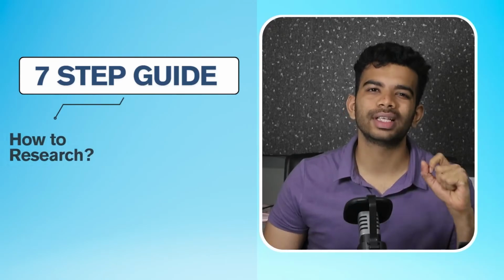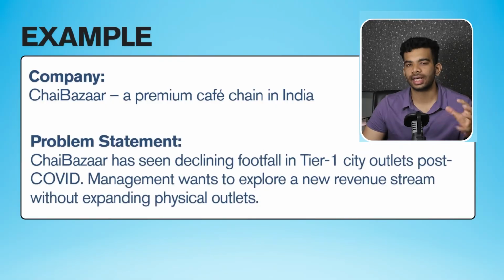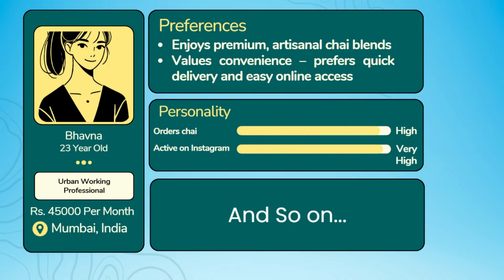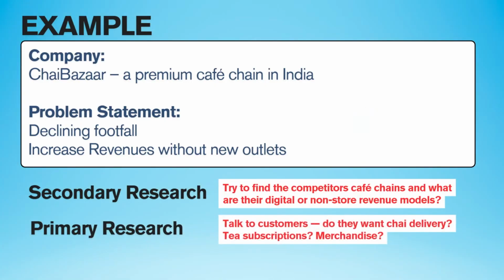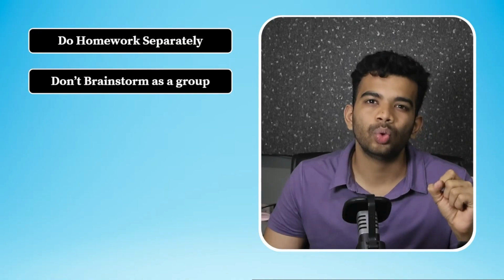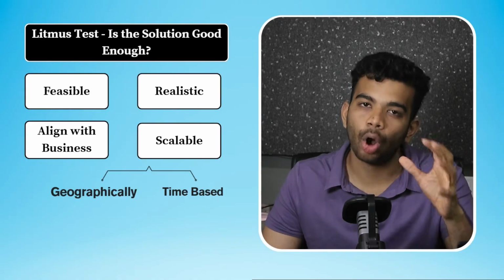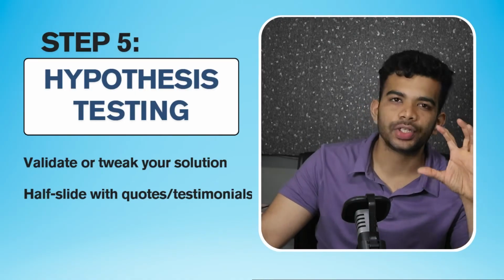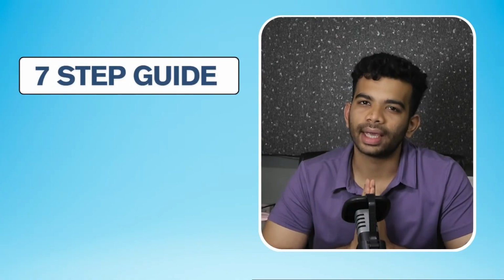How Top MBA Students Win Every Case Competition (Insane Strategy Breakdown)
Part 2 of My Case Competition Series
🚀 Ranked 2nd Nationally out of 543 Teams — Here’s EXACTLY How We Did It

In this video, I break down the 7-step framework my team used to crack a national case competition — with a special focus on the research strategy that helped us stand out.

Chapters:
00:00 Intro
00:25 Step 1
03:06 Customer Persona
04:04 Step 2
06:16 Step 3
08:51 Step 4
11:09 Step 5
12:19 Step 6
13:12 Step 7

You’ll learn:
✅ How to read the case the right way
✅ How to define hidden objectives
✅ Our exact Primary + Secondary Research approach
✅ How to brainstorm and test ideas
✅ Slide building, implementation, and the final quality check

📚 Most requested section: Research strategy — covered in-depth!

👉 Returning viewer? This is where we go deeper — framework + real examples + research